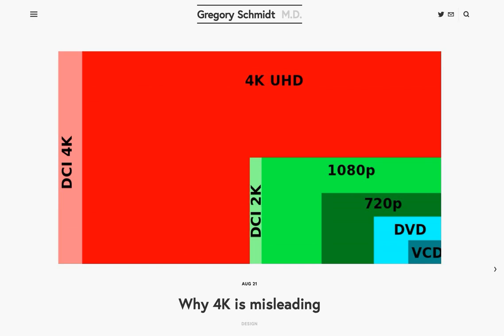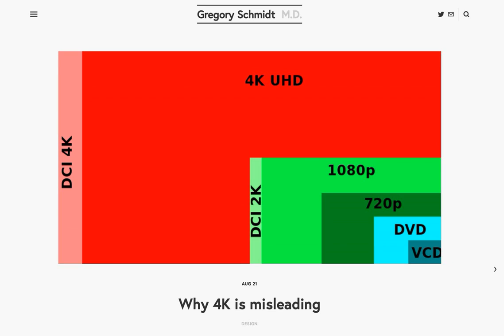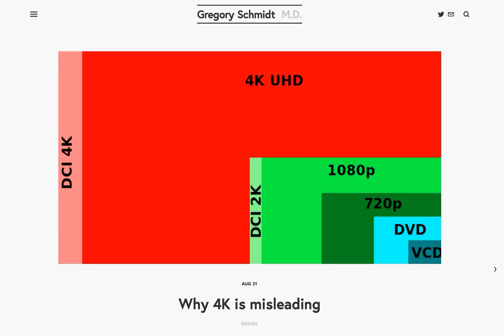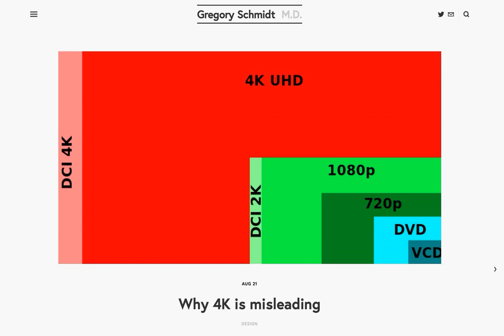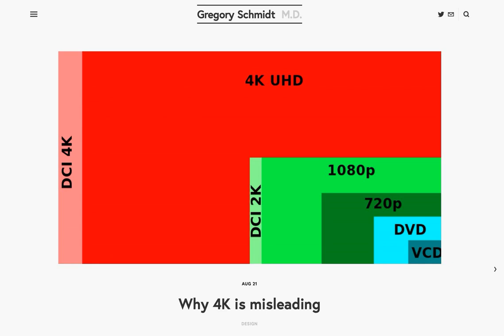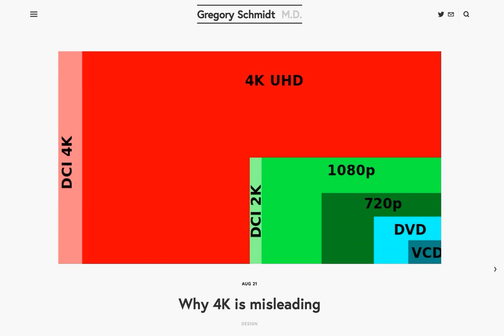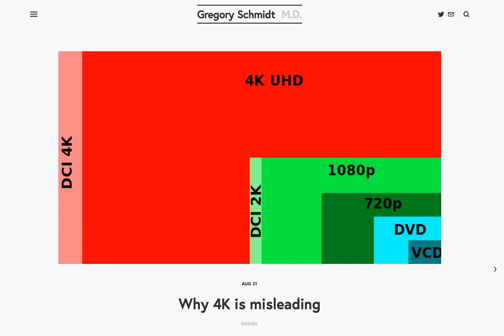Why 4K is misleading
If 1080p is 2x as vertically dense as 720p, Why is 4K not 4x as vertically dense as 1080P?